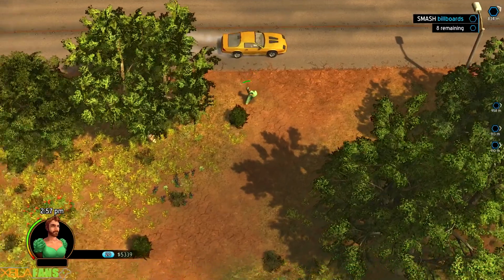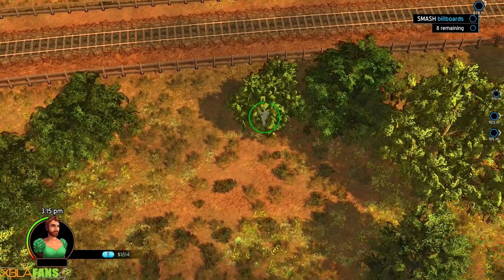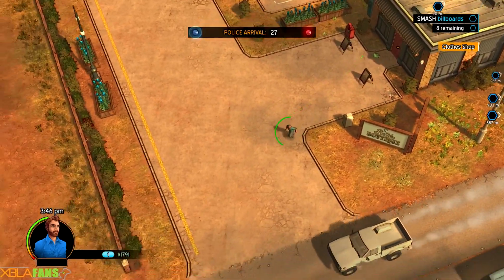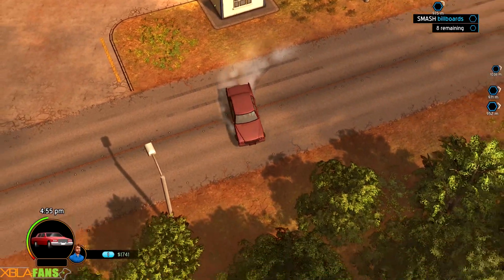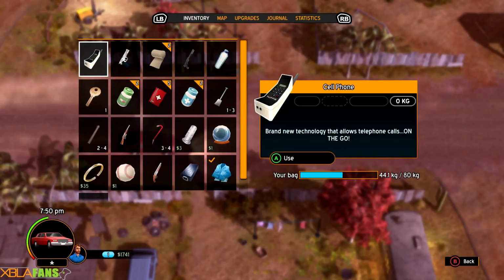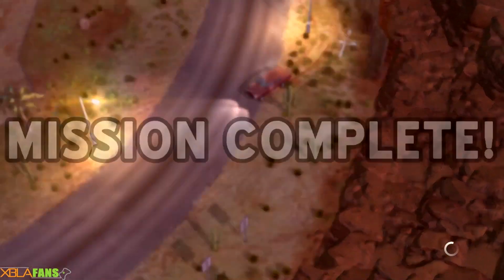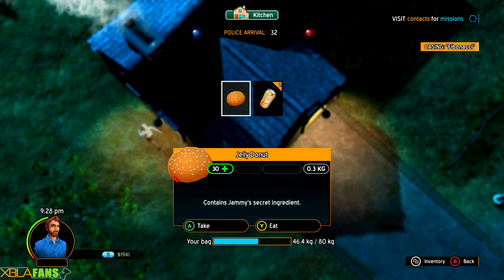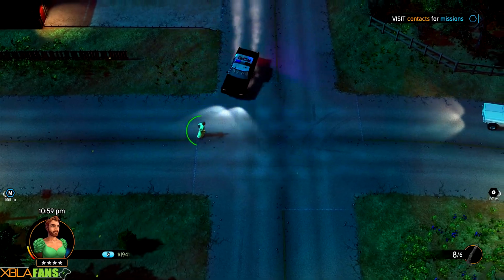American Fugitive Xbox One Quick Taste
Framed for his father murder Will has to escape from prison to prove he is innocent. by committing MORE CRIME! Rob homes, Stick up stores, steal cars, and get jobs on your quest to clear your name...from that first murder thing. Join Zero as he checks out American Fugitive!